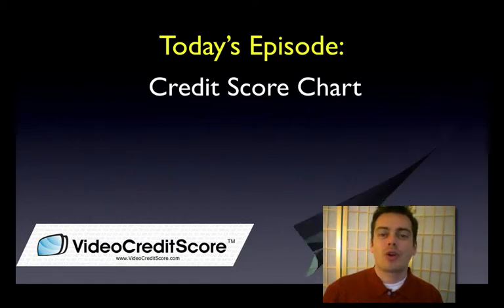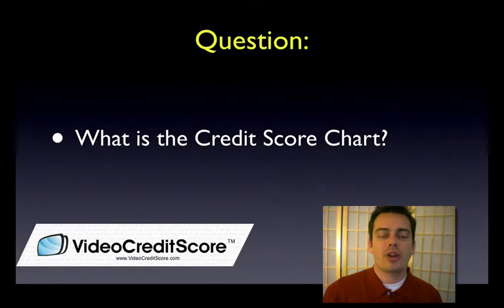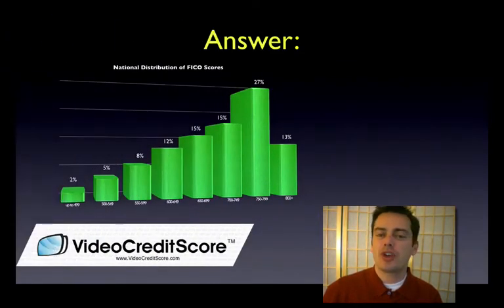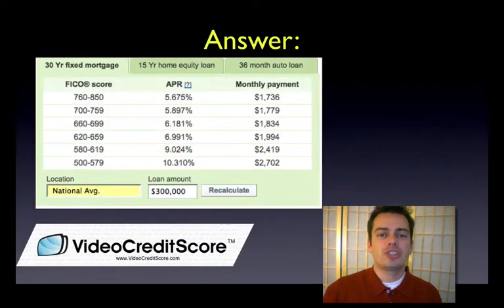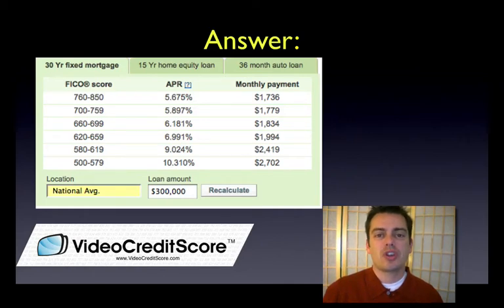Credit Score Chart